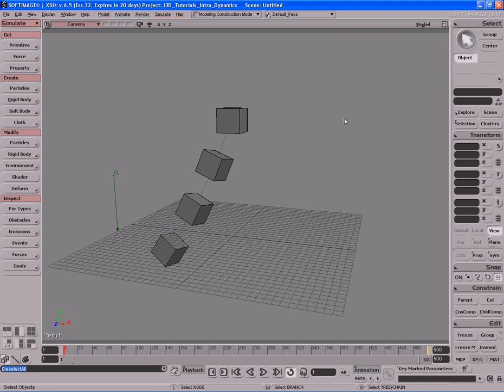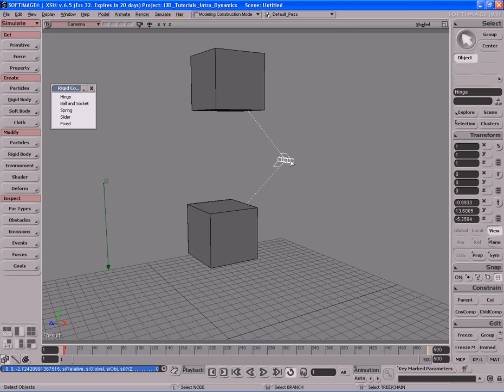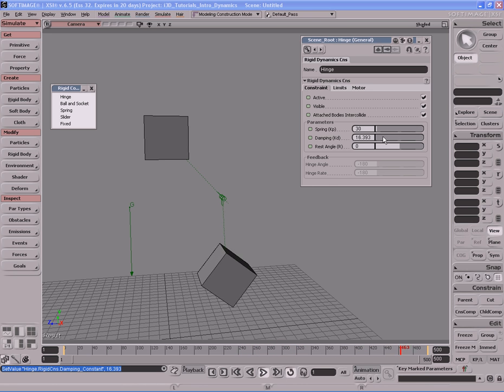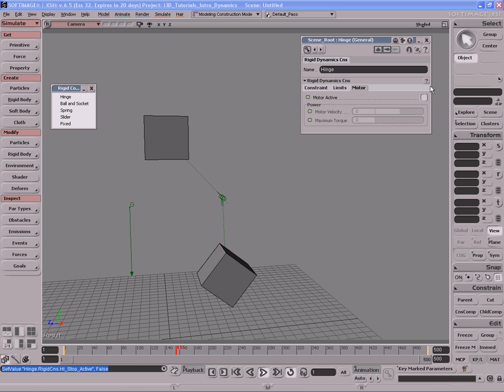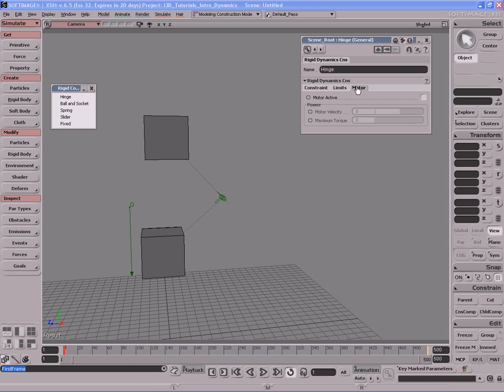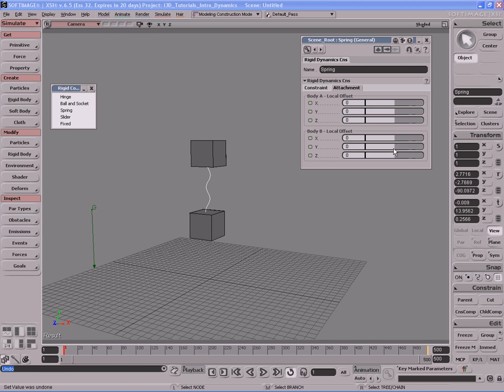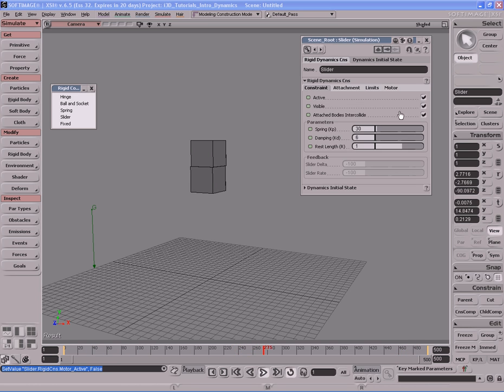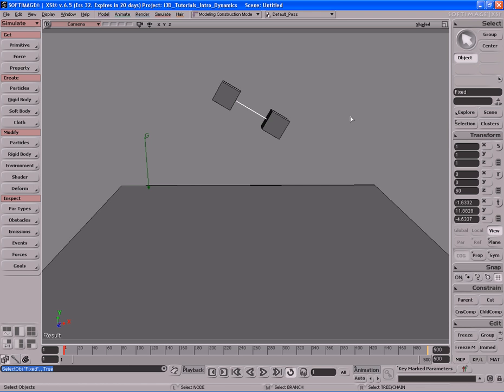12 Types of Constraints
In this video we'll be looking at all the different types of constraints that are available to us in Softimage.